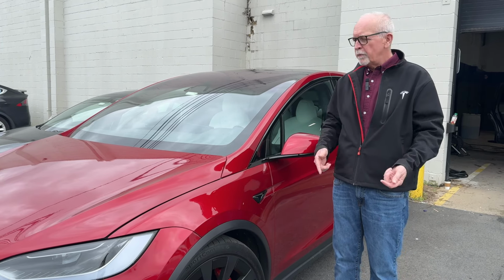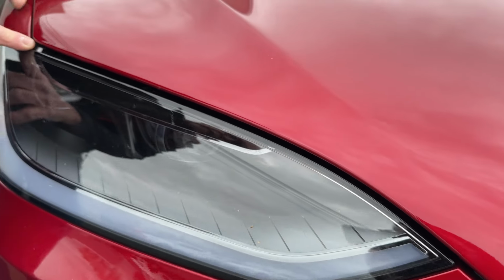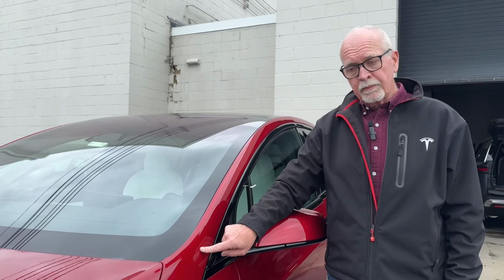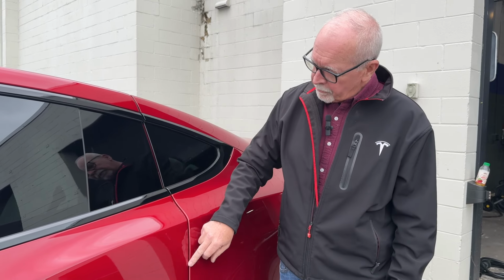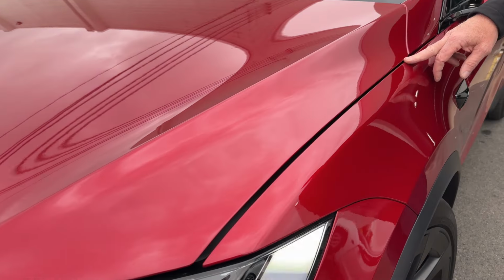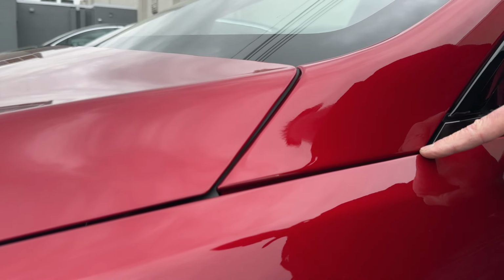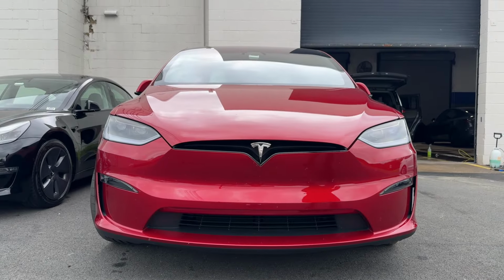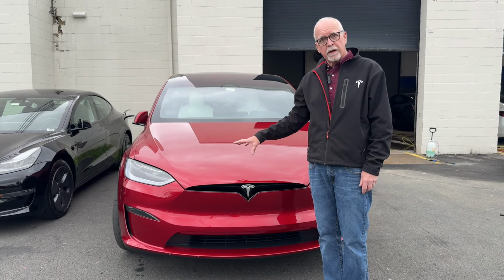Tesla Body Fit Issues: Everything You Need to Know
Welcome to Evolve's channel, your hub for expert insights into electric vehicle (EV) ownership and maintenance! In this video, Evolve's CEO, John Sweigart, takes a deep dive into the Tesla Model X body fit, uncovering the factors contributing to panel gaps and offering practical solutions to Tesla owners.

Discover the nuances of panel gap issues specifically on the hood of the Tesla Model X, presented by an industry-leading EV expert. Whether you're a proud Tesla owner or a car enthusiast keen on understanding vehicle intricacies, this video delivers valuable insights.

Join our community of EV enthusiasts and benefit from Evolve's team of electric vehicle specialists who are dedicated to demystifying EV maintenance and empowering you with the knowledge to navigate your vehicle's complexities.